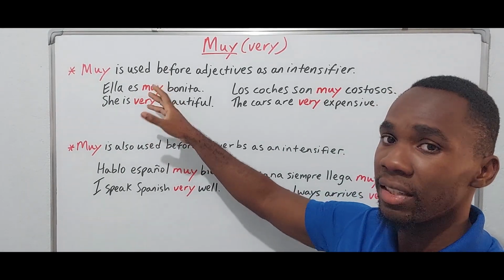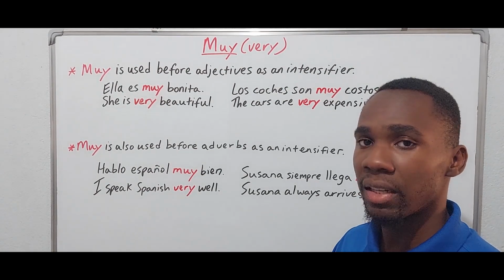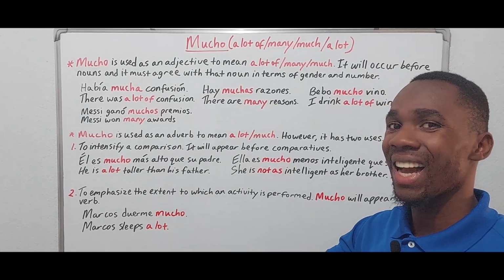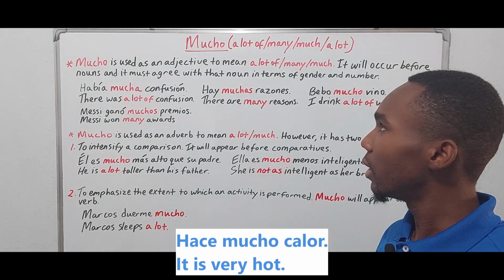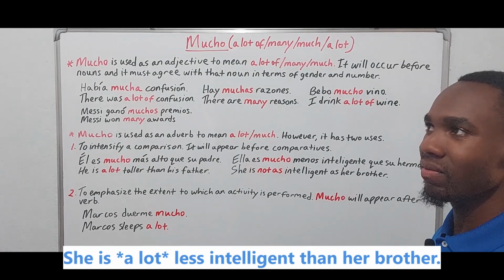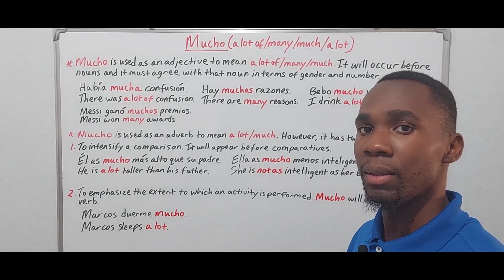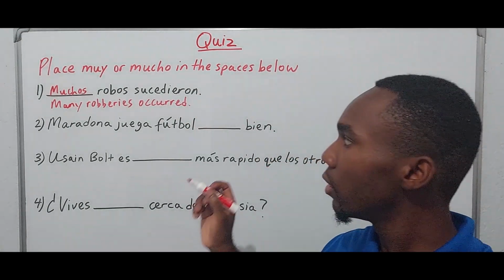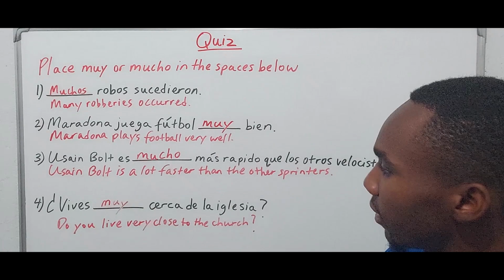Muy vs Mucho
In this video, I'll explain the differences between two commonly confused words in the Spanish language: MUY and MUCHO. However, there are rules which determine how they will be used.

Time stamps
0:00- Intro
0:54- Uses of muy
5:45- Uses of mucho
15:56- Quiz